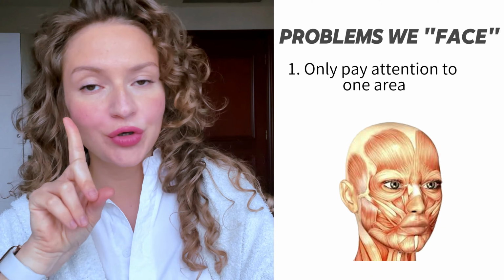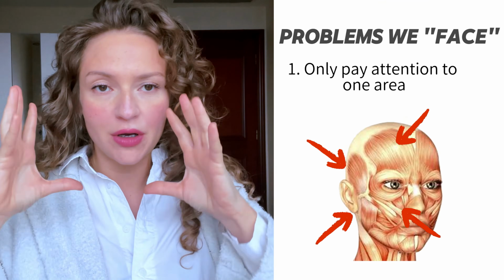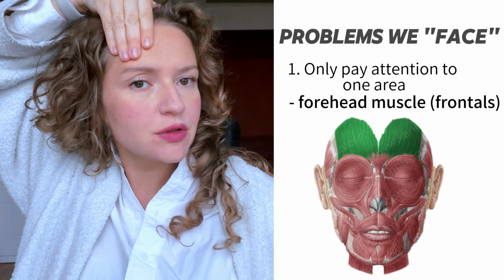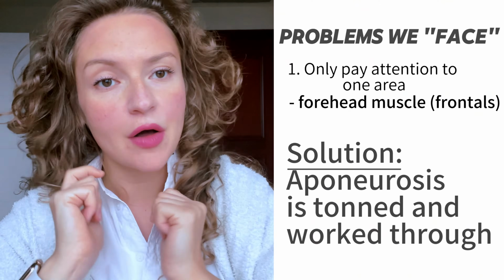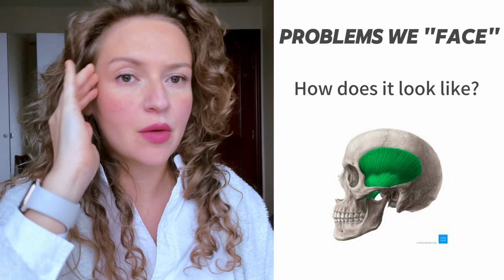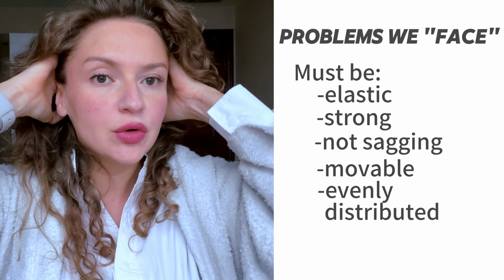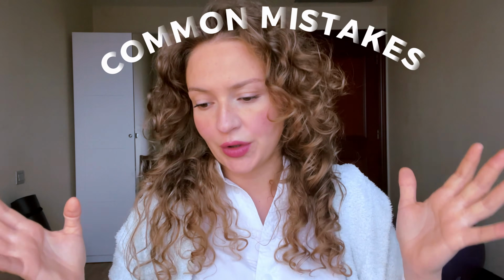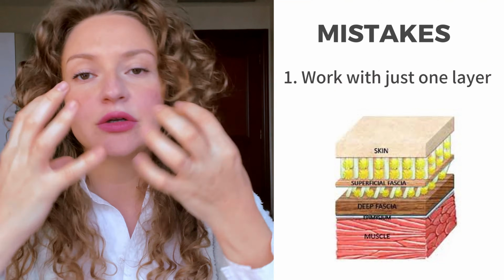Why HOODED EYES Appear? How to Do a Personal Analysis to Find the Exact Solution You Need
Why do you have hooded eyes or crow’s feet? 🤔 Have you ever stopped to ask yourself why?
In this video, I’m going to show you the truth that no one else will. I’ll break down the real causes behind these issues, and this isn’t some vague advice – it’s personal. We’re talking about your unique case, and I’m going to tell you exactly what you need to do to fix it.

Forget about surgery and quick fixes.
I’ll teach you targeted exercises that are tailored specifically to your needs. We’ll diagnose your individual situation and get to the root of the problem. With these exercises, you’ll begin to see real results – no fluff, no gimmicks, just effective facial fitness that works for YOU.

Are you ready to stop guessing and finally take control of your appearance? Let’s fix those hooded eyes and crow’s feet naturally and for good. Don’t wait – watch now! 💆‍♀️💪